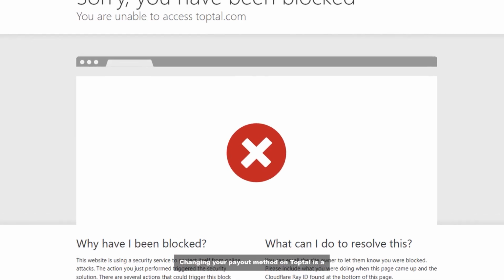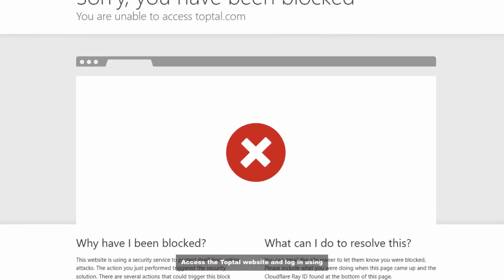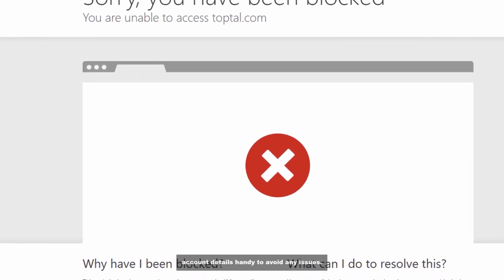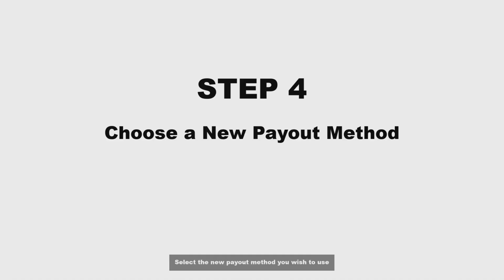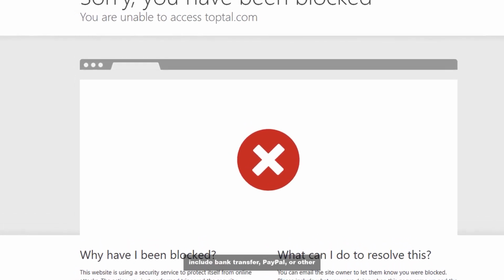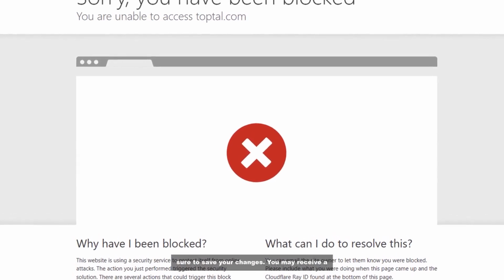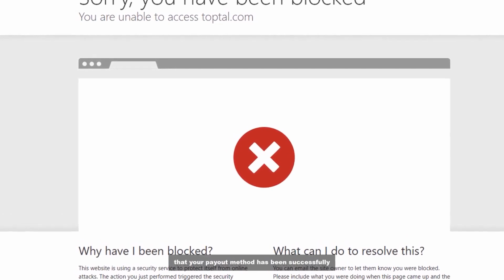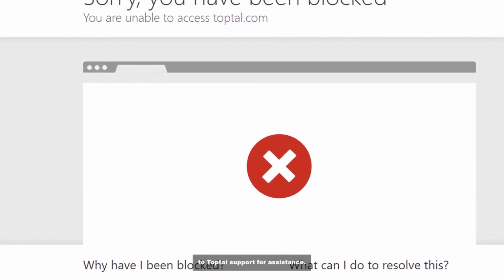How To Change Your Payout Method On Toptal 2026 (COMPLETE GUIDE)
In this video, we provide a complete guide on how to change your payout method on Toptal in 2026. Whether you're looking to switch to a different payment option or need help navigating the platform, we've got you covered.